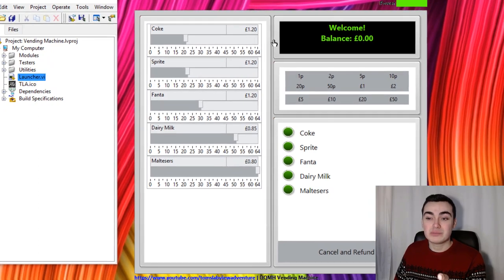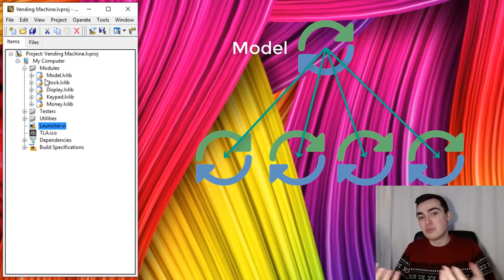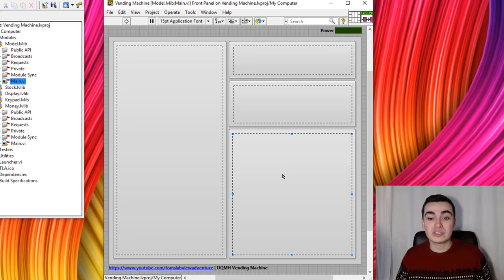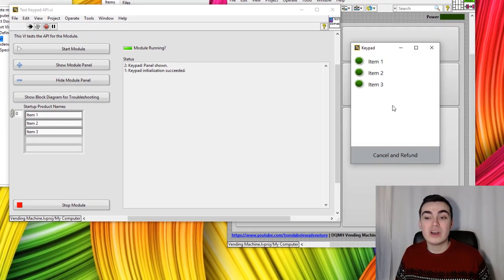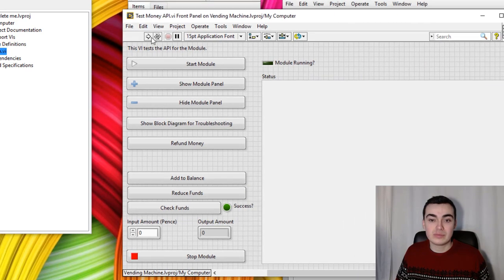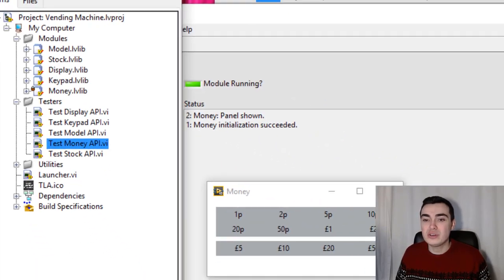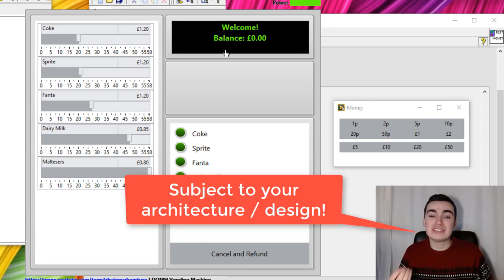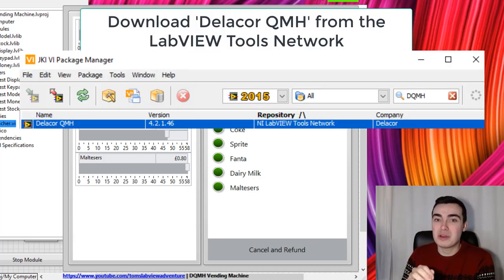1. DQMH Tutorial Series Introduction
The DQMH is a LabVIEW Framework developed by Delacor and was named one of the 2016 winners for the LabVIEW Tools Network Product of the Year – 2016.

Delacor Queued Message Handler

Tom McQuillan